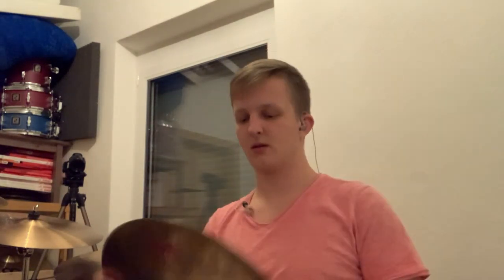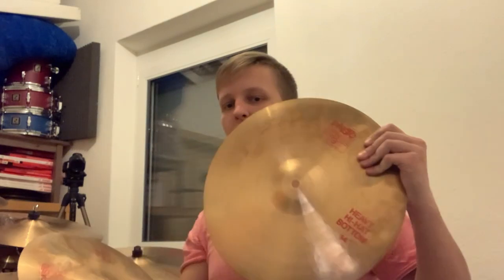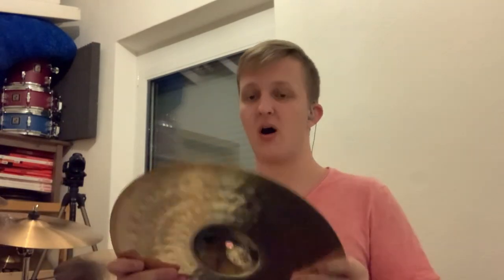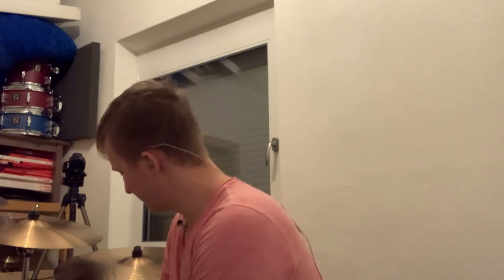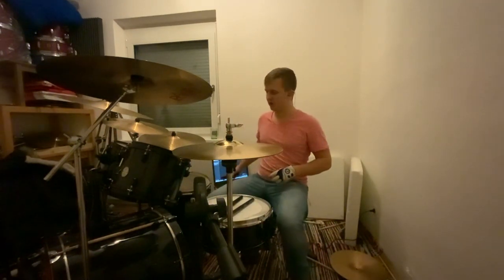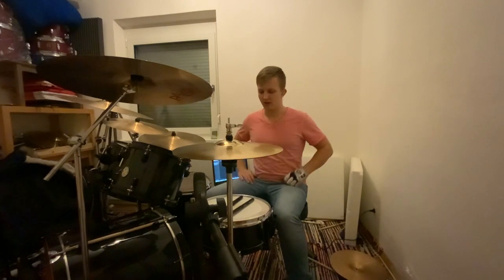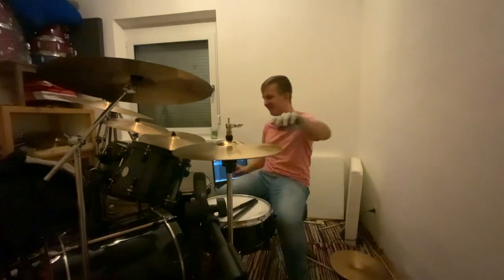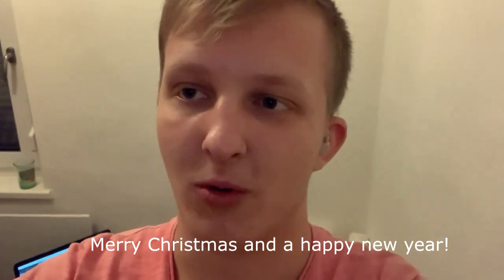(New hihat) Let’s talk a bit🤘🏼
What I forgot is, that I bought heavy hi hats, Phil used medium heavy. Merry Christmas and a happy new year!